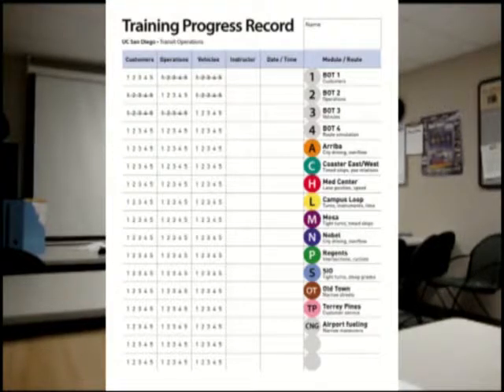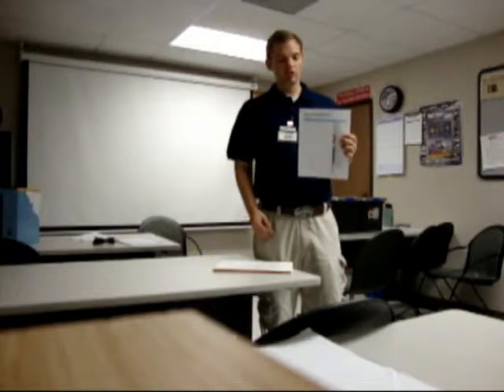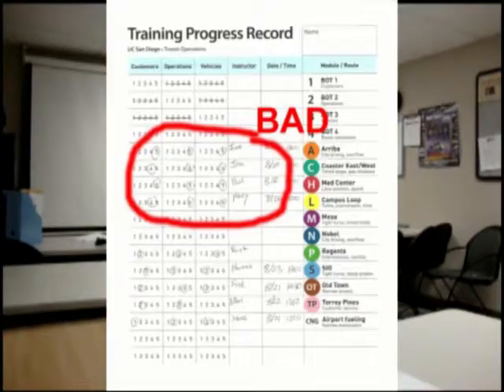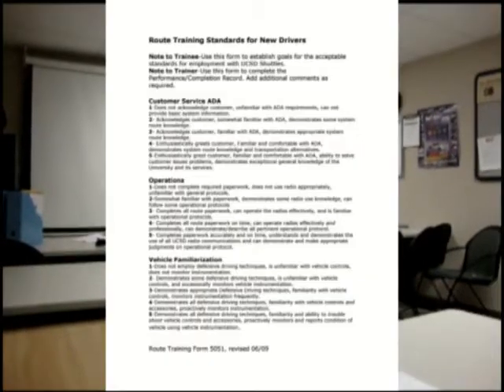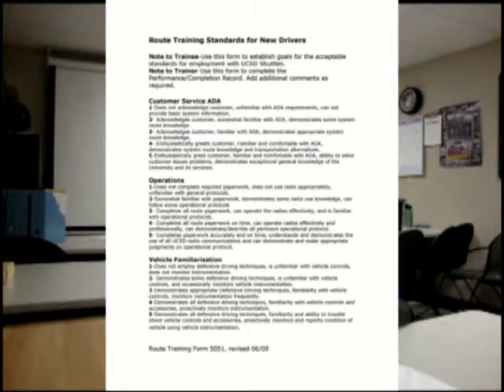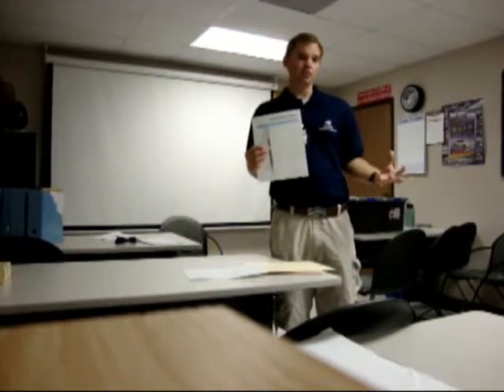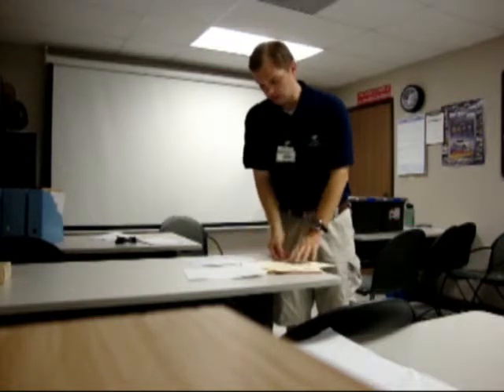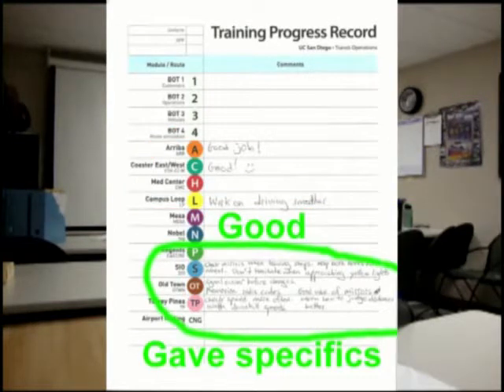Training for Trainers 1 (Aug 2010)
Route Training Standards